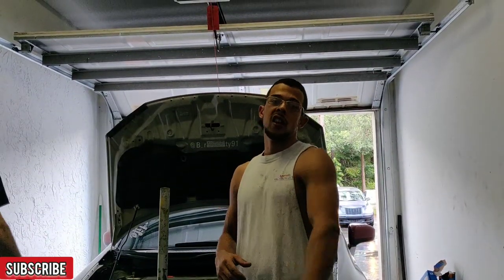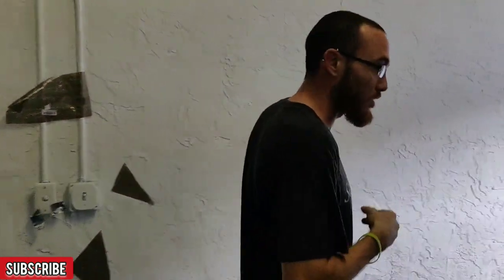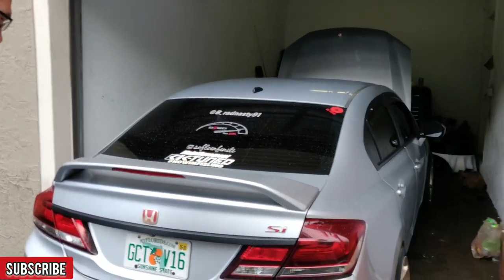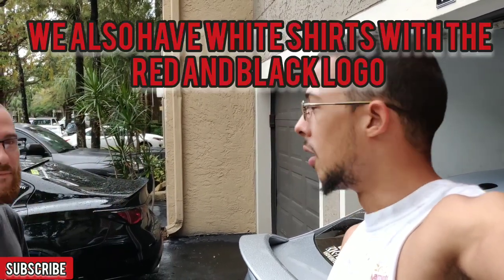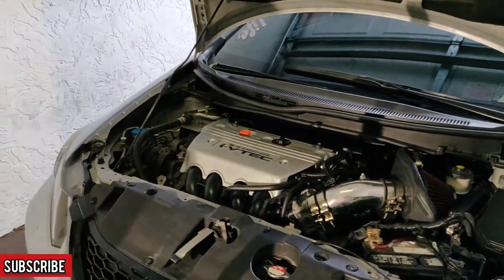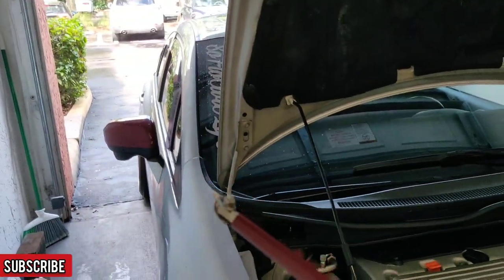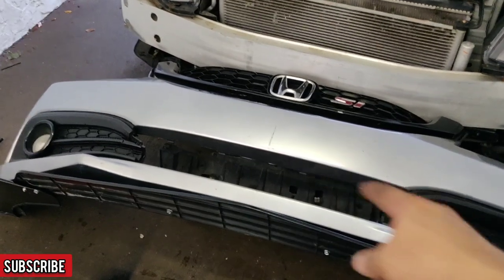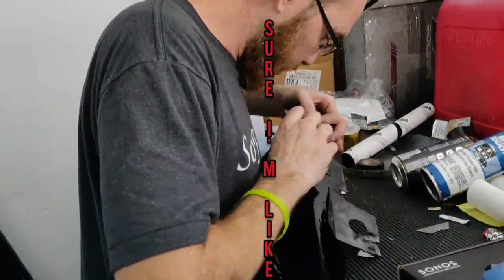A DAY MODDING THE 9TH GEN SI | honda civic si | FRONT LIP INSTALL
Whats going on everyone thanks for stopping by the channel  in today's video we finally get around to painting and installing the front lip and splitter rods on the 9th gen Civic SI. We also do a few other things until you guys hang on some information don't forget to like And subscribe. if you have not already there was a follow on Instagram also